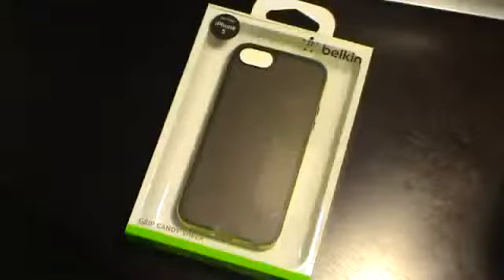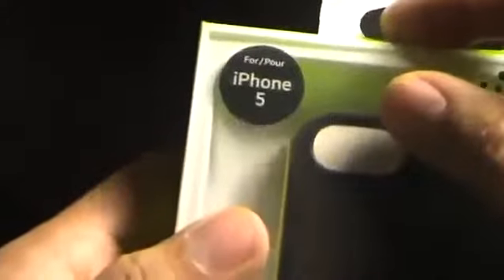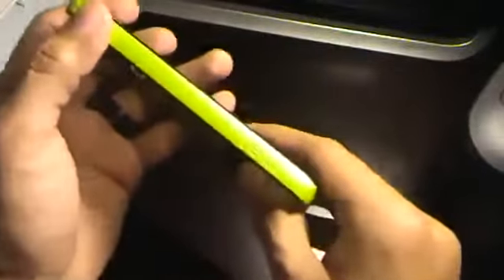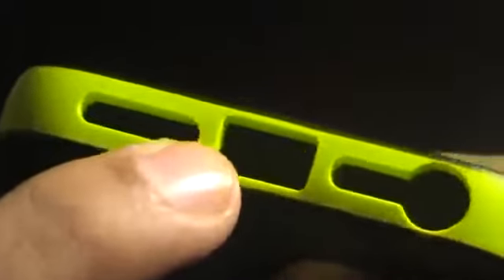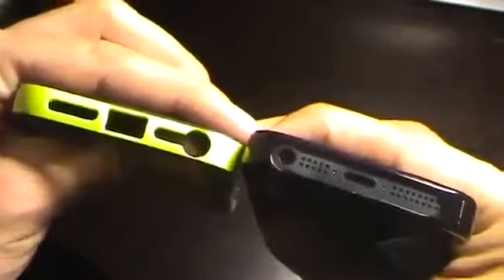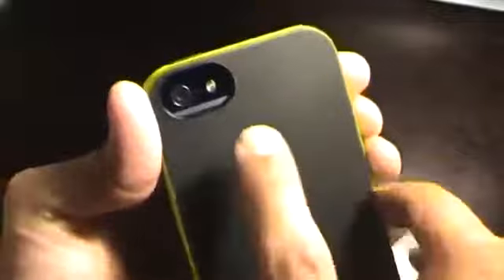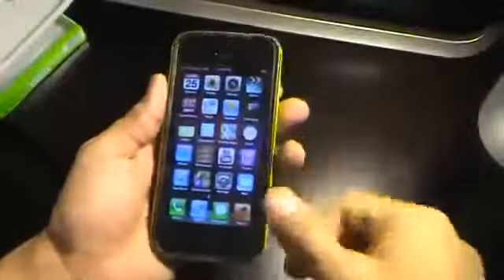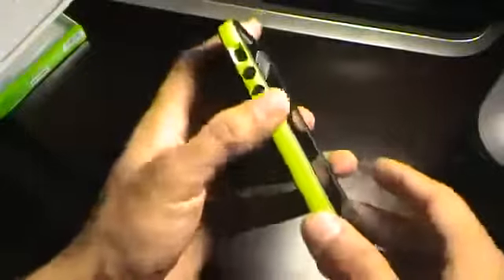iPhone 5s/5: Belkin Grip Candry Sheer Case Unboxing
This is a quick video unboxing of the Belkin Grip Candy Sheer Case for the iPhone 5s in Neon and Black...Not much grip though it is not completely slippery either. Real nice looking case that is sure to attract some attention from your friends. It will give you some protection since it has a very solid and gummy design to it. Please give the thubs up if you like what you saw!